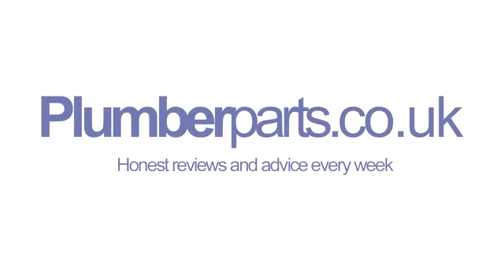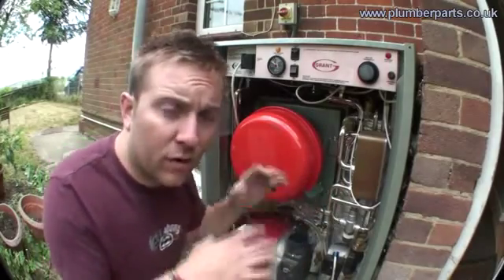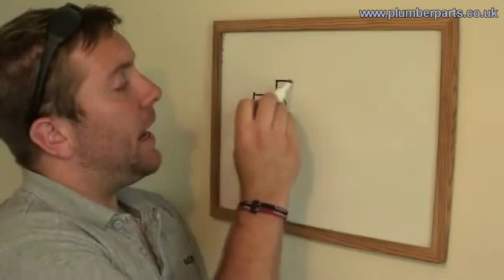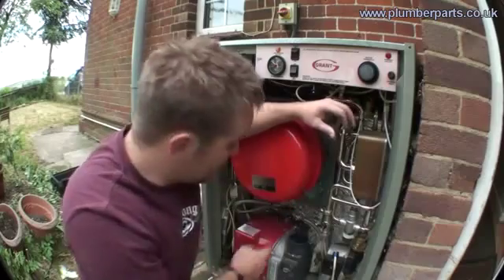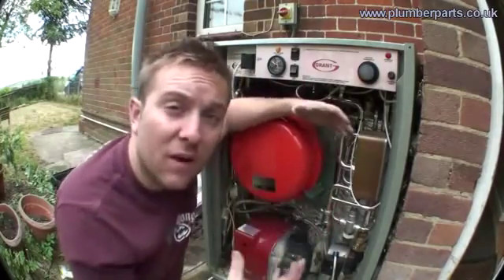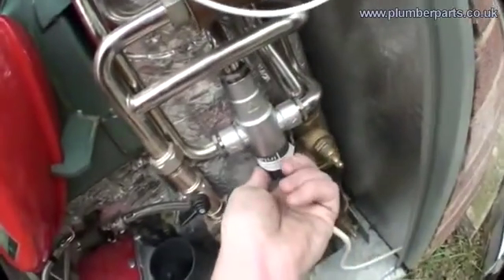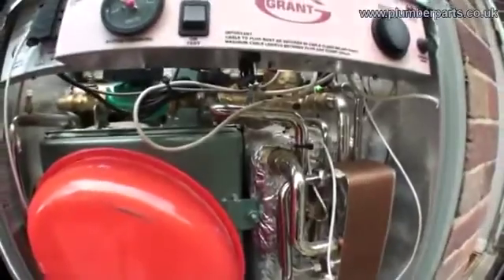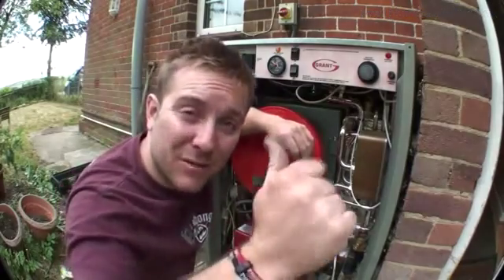Kombi Nasıl Çalışır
Türkiyenin her ilinden mekanik tesisat Proje Malzeme ve uygulama Sorunlarınızda bize danışabilirsiniz.
Kaliteli Usta Ve Mühendis'lerimizle çözüm sunalım